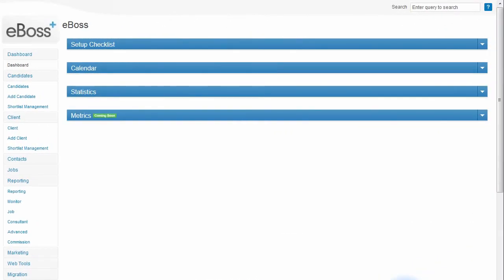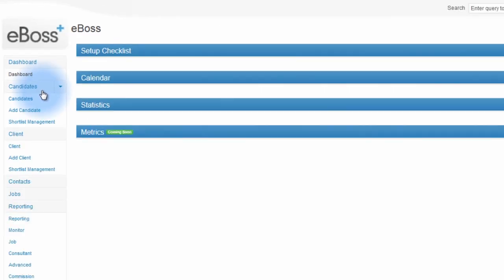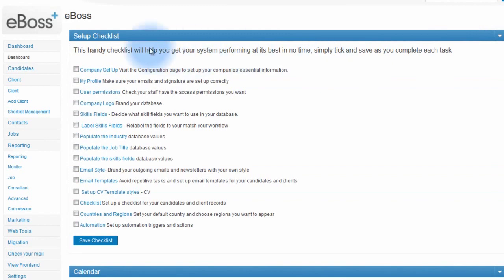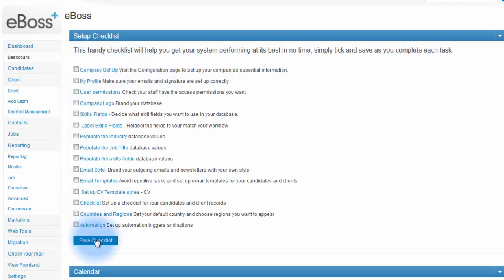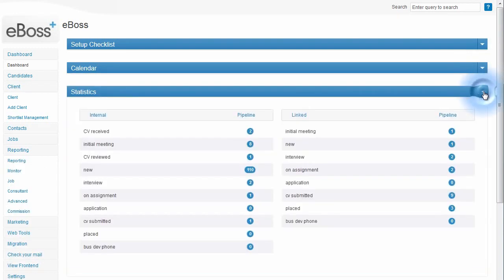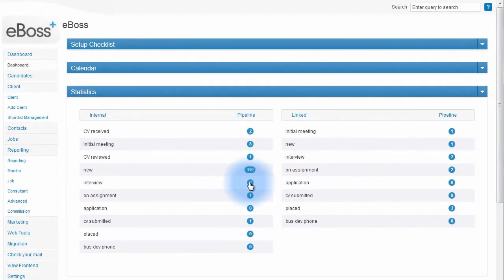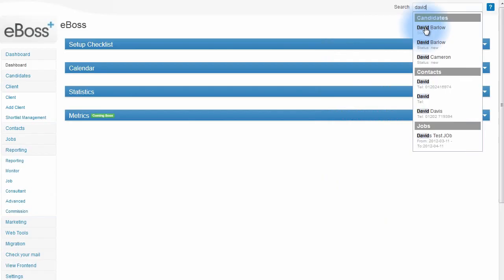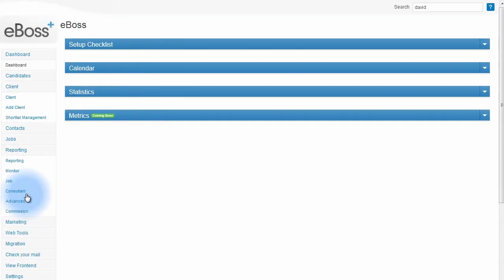Applicant tracking starts with the eBoss dashboard | eBoss Recruitment Software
Learn how to navigate easily around the eBoss database starting with the dashboard.
eBoss will equip you with the tools you need to automate and integrate everything you do into

one system.

eBoss is a feature rich and easy to use recruitment software database delivering a fast service

using technologies we are proud to have developed in the course of our 14 years at the cutting

edge of the recruitment software industry.

Other features include:

* Easy migration which means you can be up and running quickly with minimal effort

* A fully documented API which allows your existing website to advertise your vacancies and
receive applications, or you can choose an eBoss done for you template website.

* Outlook Exchange Integration offering effortless and tightly integrated communications

* Outlook plugin where you can manage your records even without leaving outlook

* Fully integrated two way SMS

* Job board integration

We are consistently praised by our clients, especially for our innovative features, our support

services such as live telephone access and most competitive, affordable pricing packages.

eBoss Recruitment Software
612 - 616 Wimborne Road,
Bournemouth,
BH9 2EN, UK